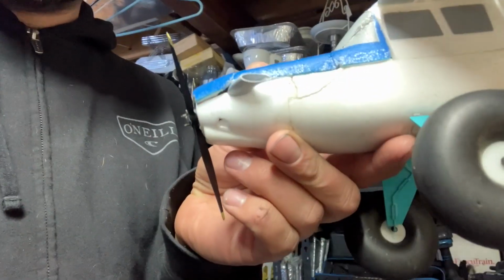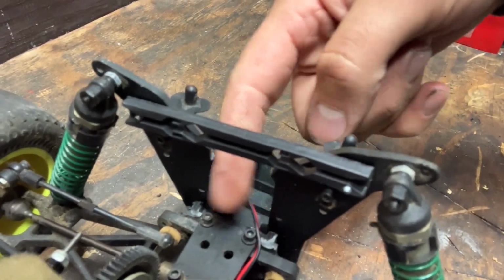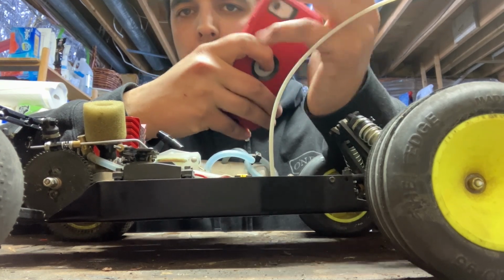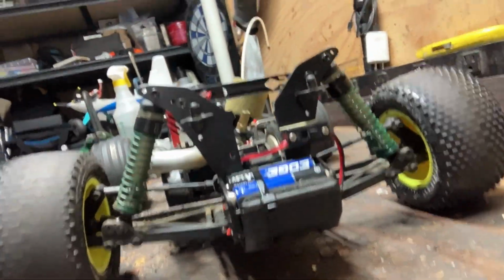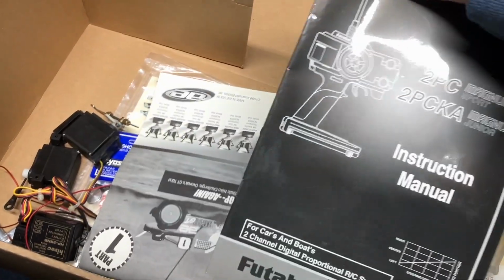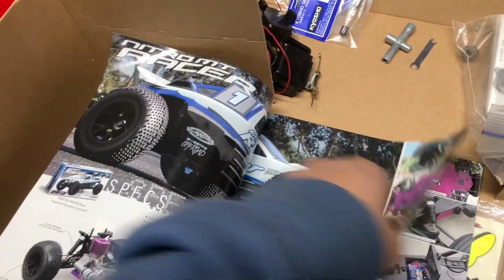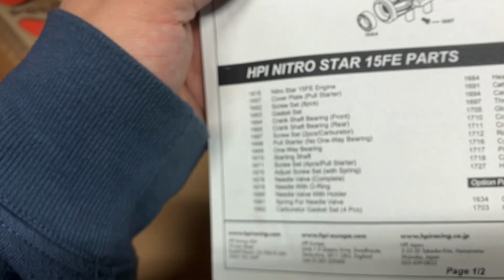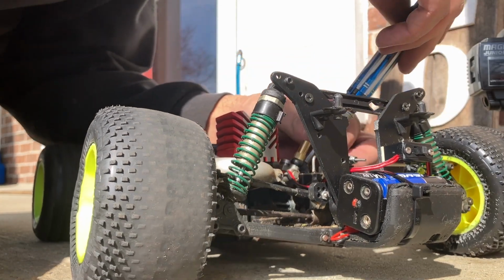I got a Team Associated RC10GT and an HPI Super Nitro RS4!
attempting to start this O.S max engine.  And a little throw back to 2002!!!   Let’s dive into this HPI and team associated